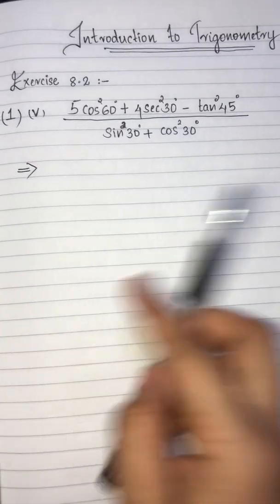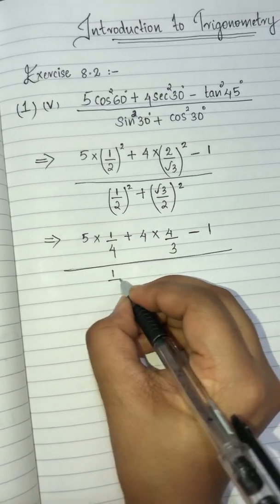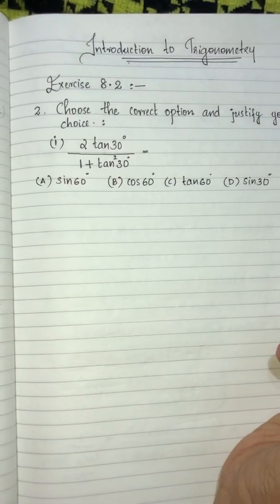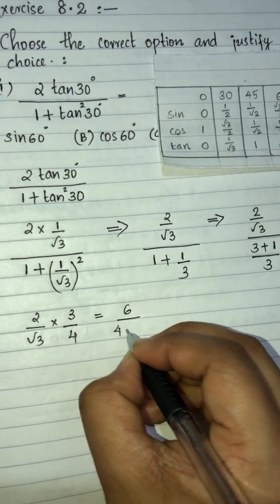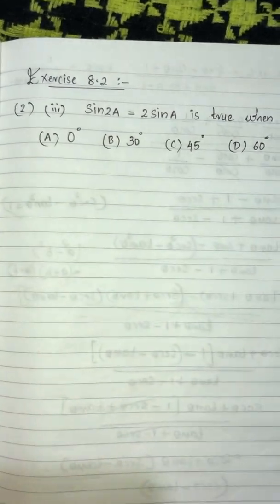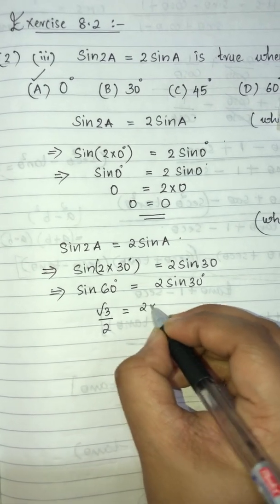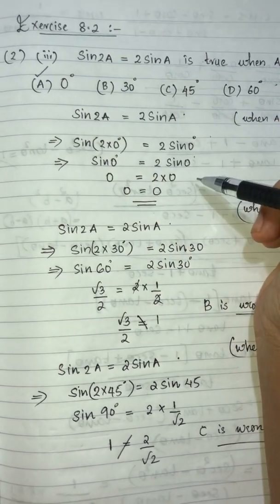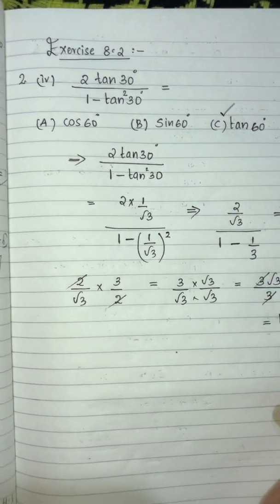CBSE CLASS 10 INTRODUCTION TO TRIGONOMETRY EXERCISE 8.2 QNO:1(v) and QNO:2(i,ii,iii,iv)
EXERCISE 8.2
QUESTION NO:1(v)
QUESTION NO:2(i,ii,iii,iv)